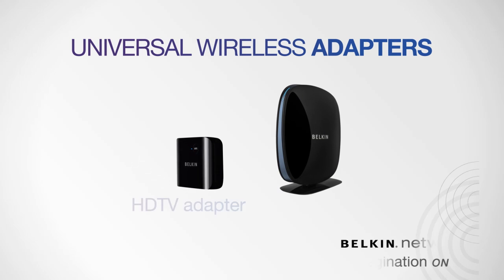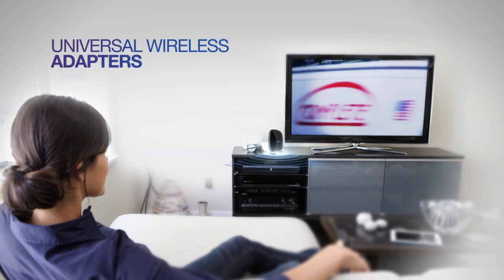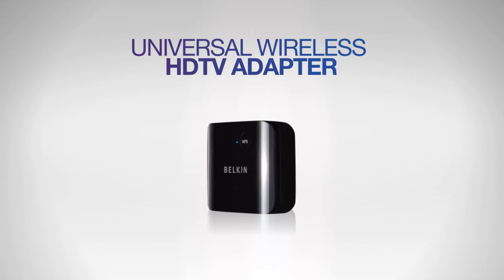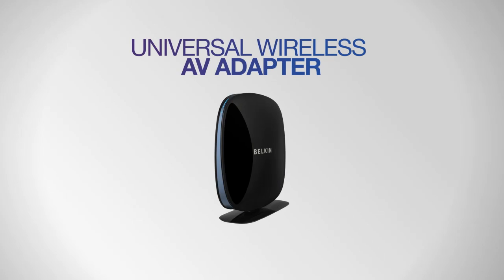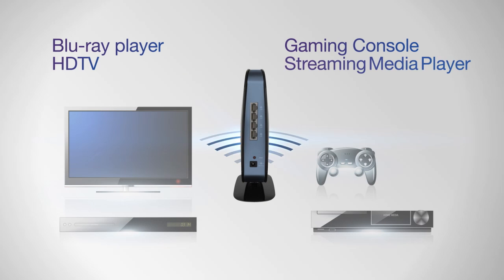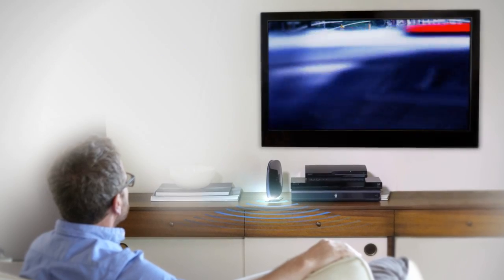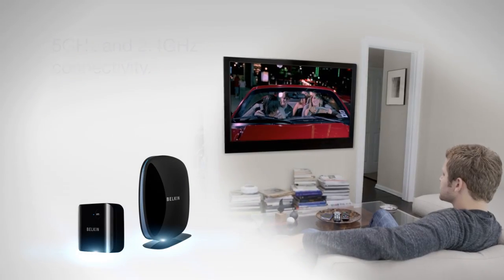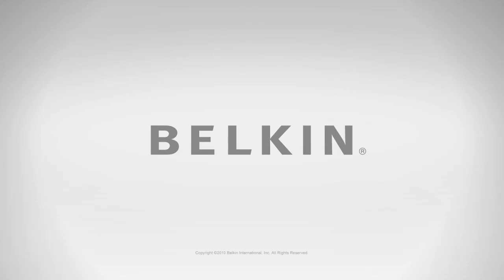Belkin Universal Wireless AV Adapter and Universal Wireless HDTV Adapter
Bring Wi-Fi® to the living room, and leave the router in your home office. Get home entertainment devices connected to movies, TV episodes, games and more from your favorite online services. Connect four AV devices—for example, an HDTV, Blu-ray™ player, gaming console and streaming media player.